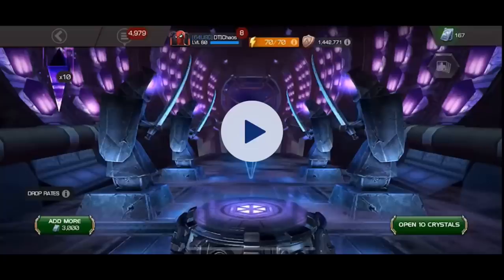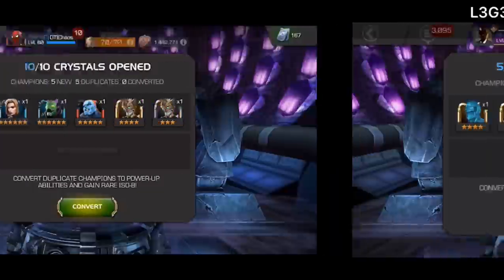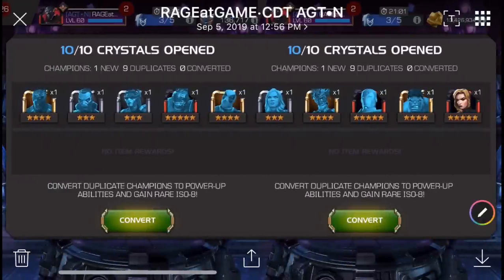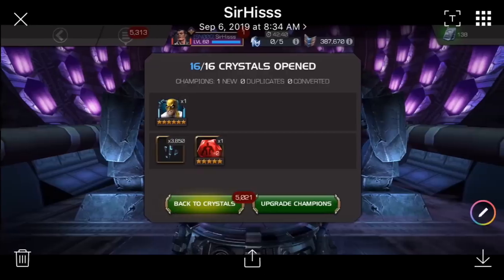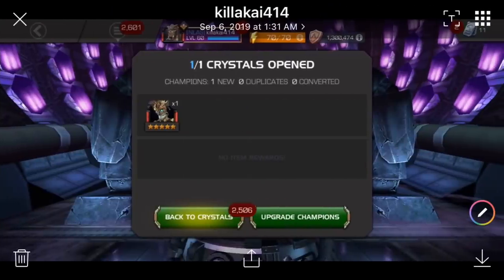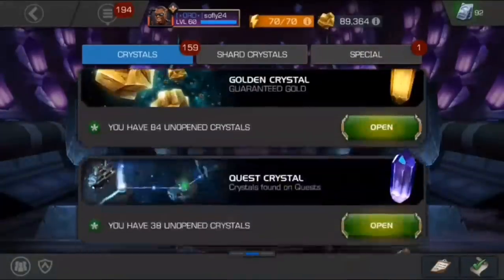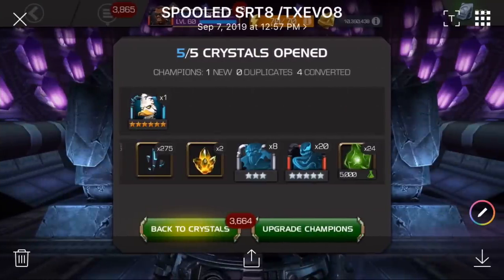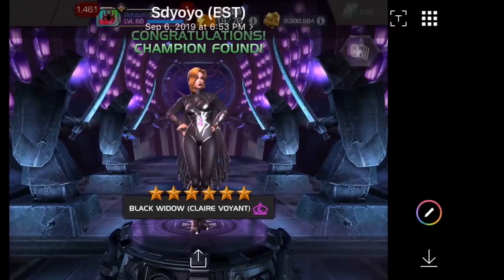The Best of The Best Claire Voyant Round #1 Community Pulls!